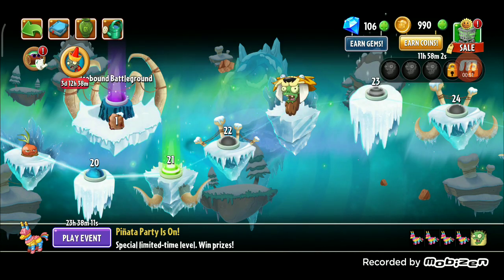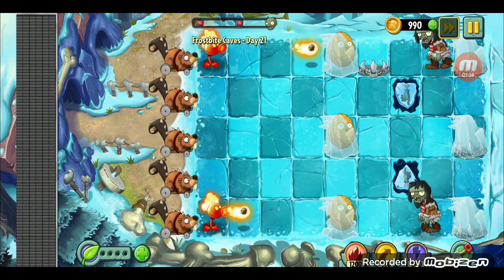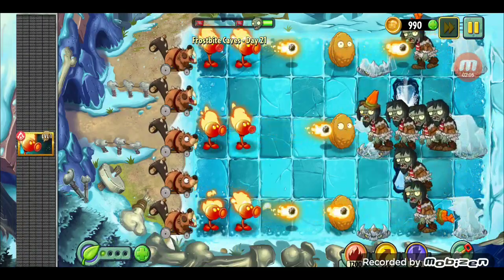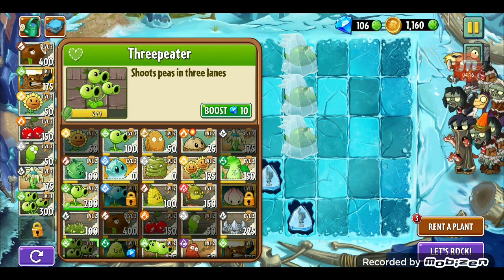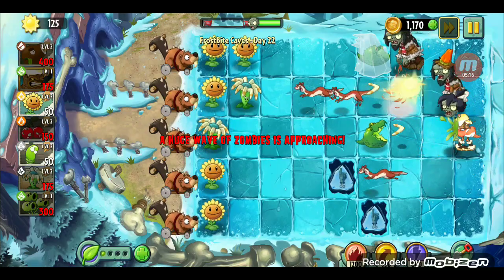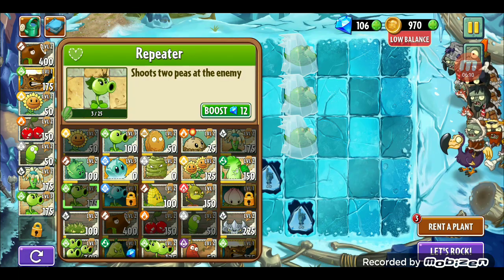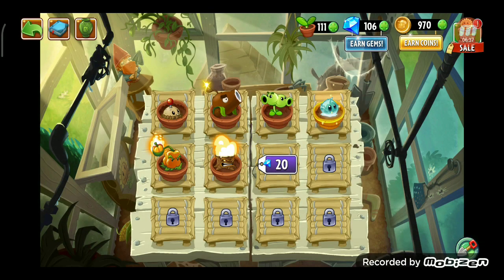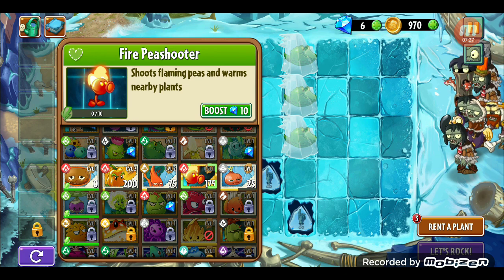Plants Vs Zombies 2 Walkthrough Frostbite Caves Days 21 to 23